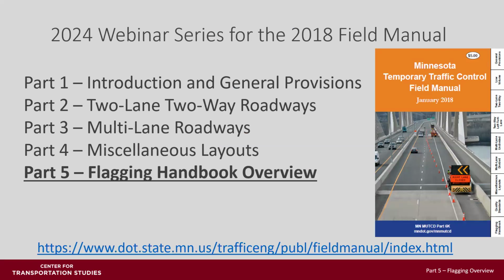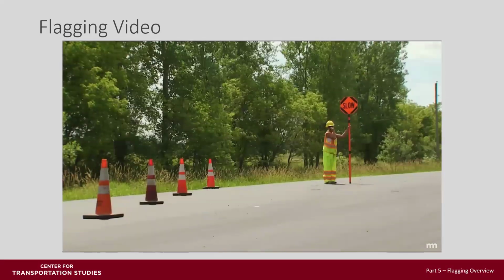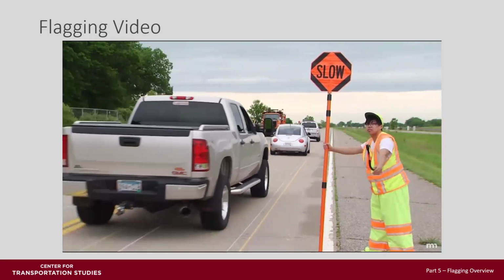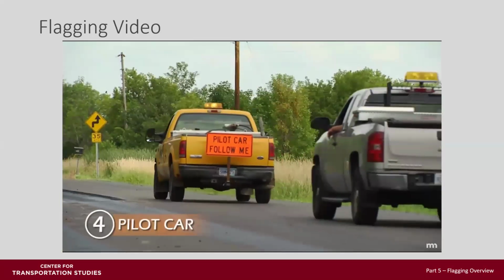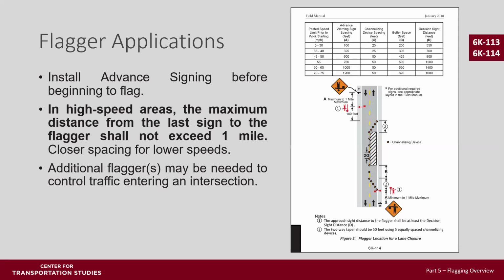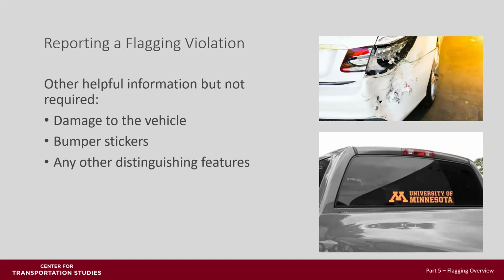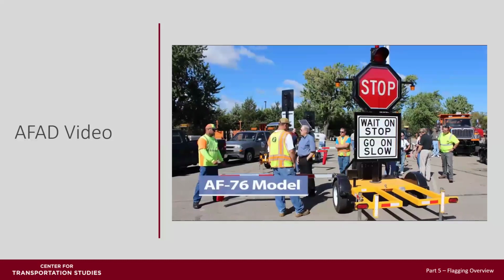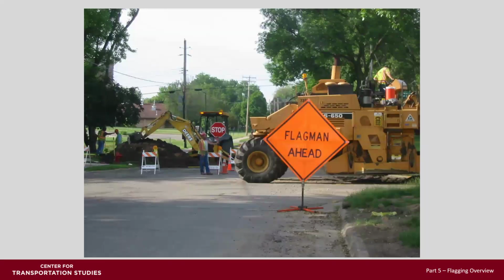MnLTAP Temporary Traffic Control Webinar: Flagging Overview (Part 5)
This webinar is part 5 of MnLTAP's Introduction to the Minnesota Temporary Traffic Control Field Manual for Highway Workers Webinar Series, which introduces highway workers to the Minnesota Temporary Traffic Control Field Manual and how to apply its concepts and standards.